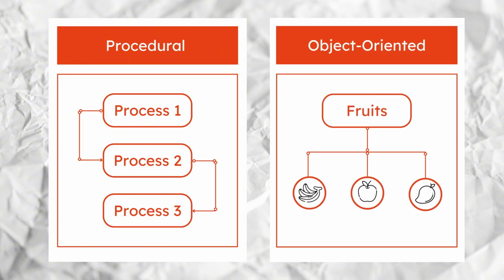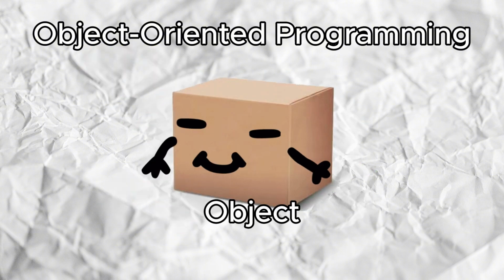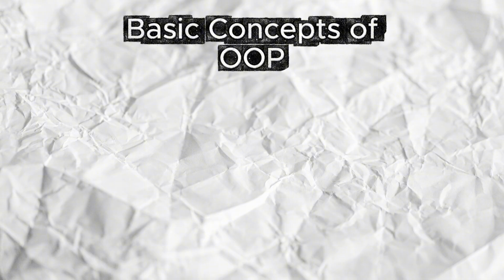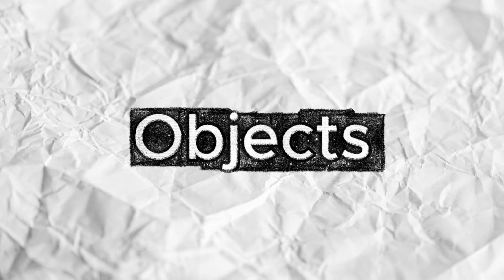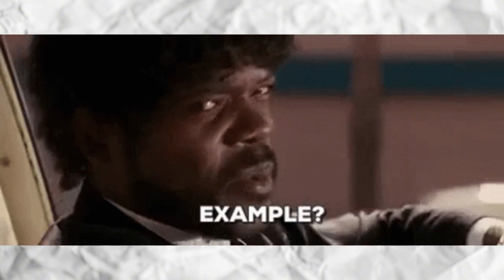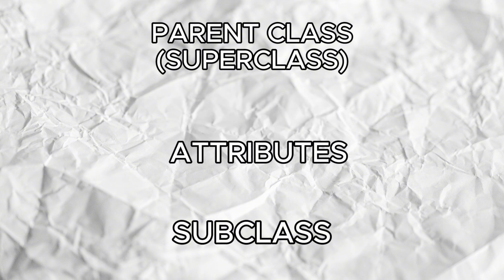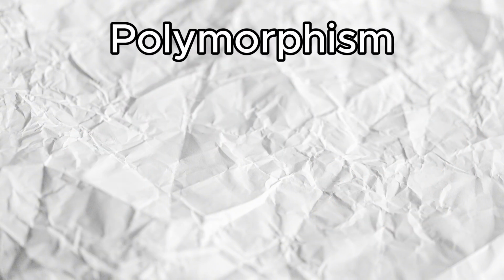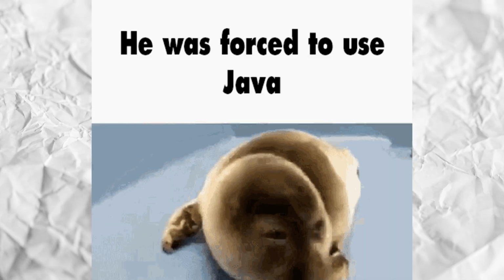Object-Oriented Programming in a Nutshell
Activity in OOP